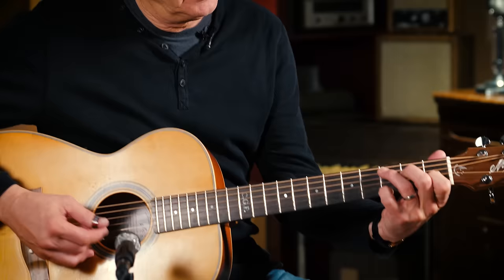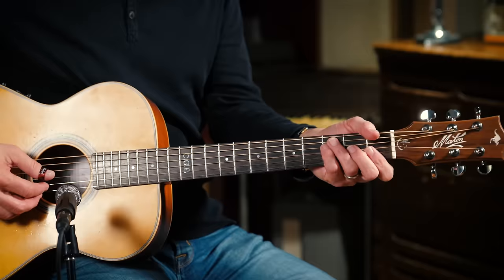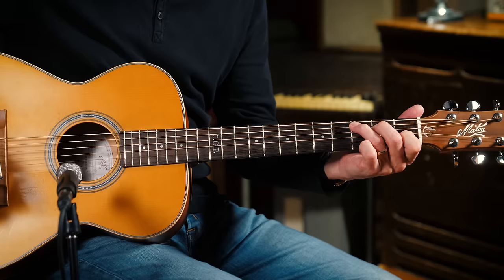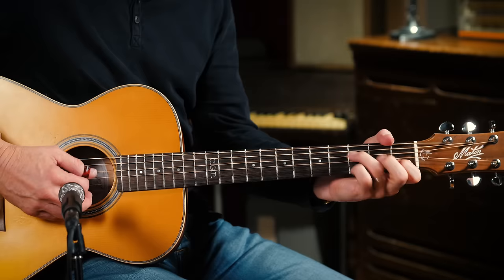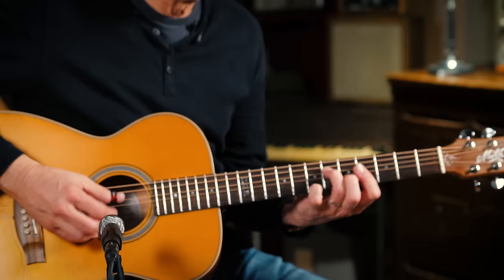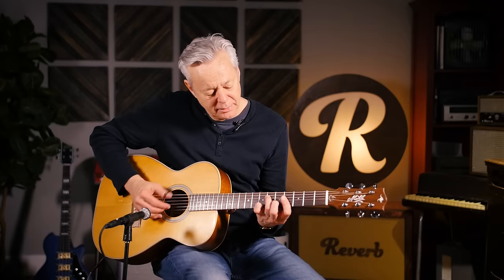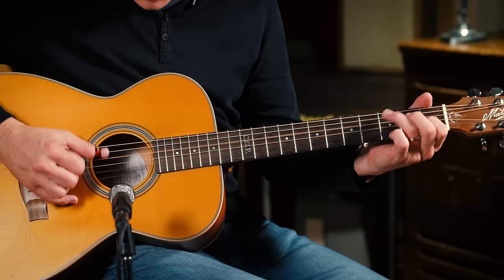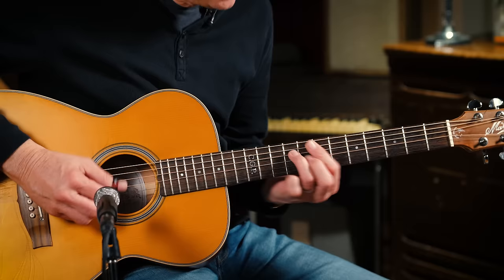Tommy Emmanuel Teaches Variations in "Freight Train" by Elizabeth Cotten | Reverb Learn to Play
Tommy Emmanuel is an Elizabeth Cotten fan, and his lesson on how to play her iconic "Freight Train" shows that the world should follow suit. The famed Australian guitarist runs through the melodic structure of this folk classic so you can try it out and add it to your repertoire.